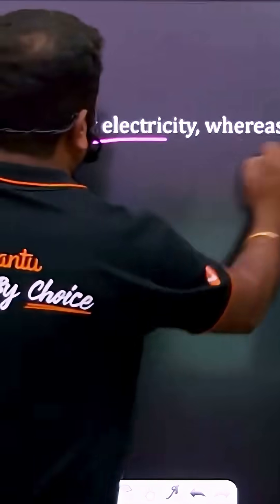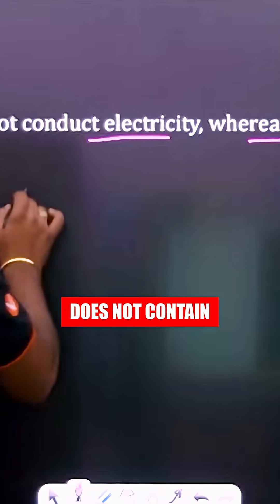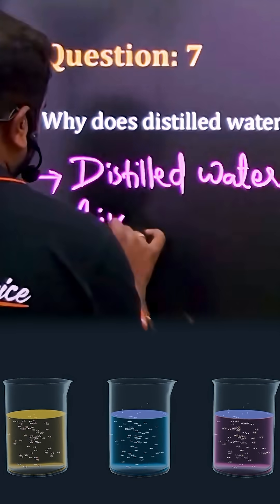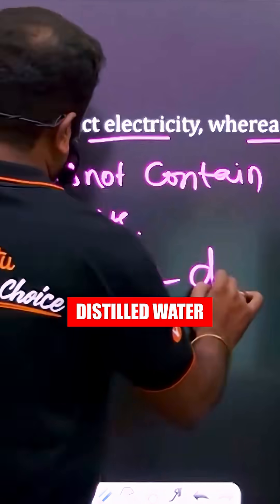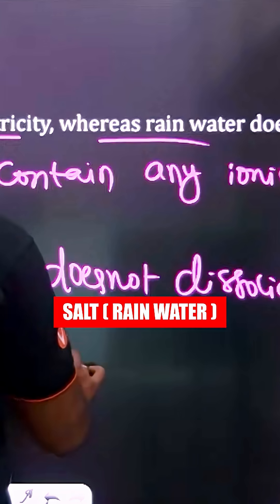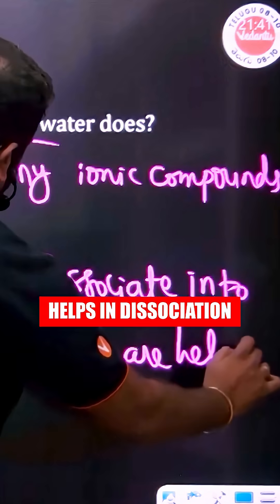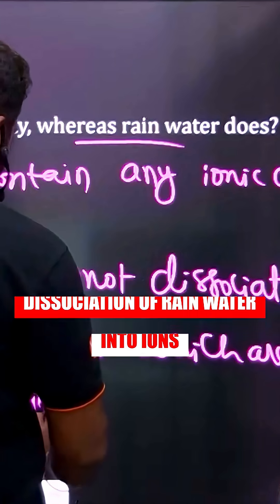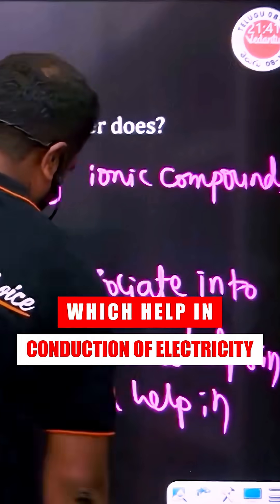Why Doesn’t Distilled Water Conduct Electricity?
📝 Fill the Form & Join Our Offline Centre Now!
➡️MVSAT – Register for FREE Now! 🎯 Unlock Your Scholarship 🏆